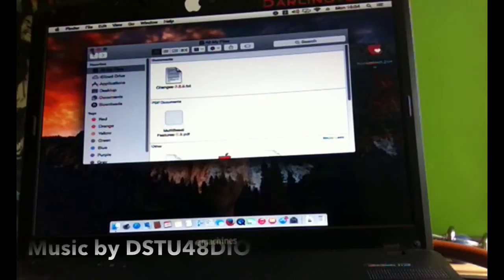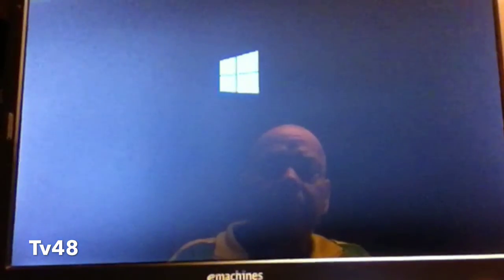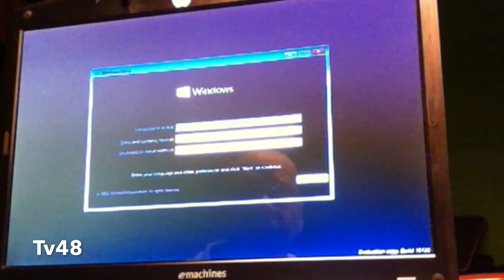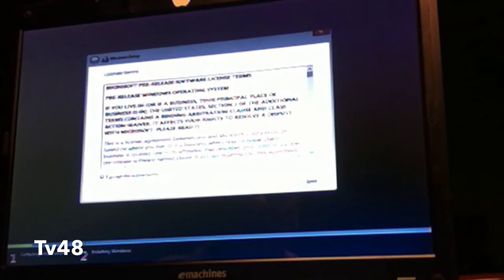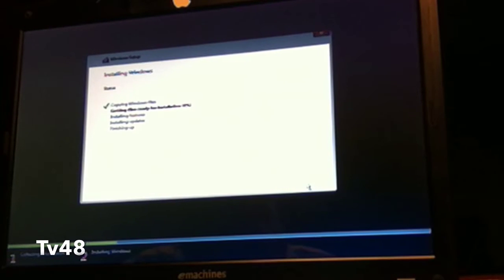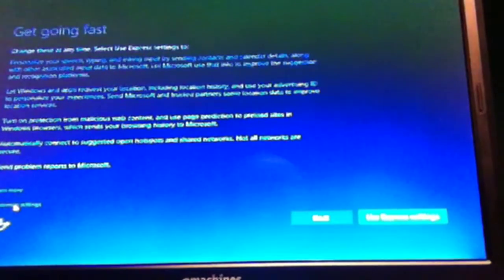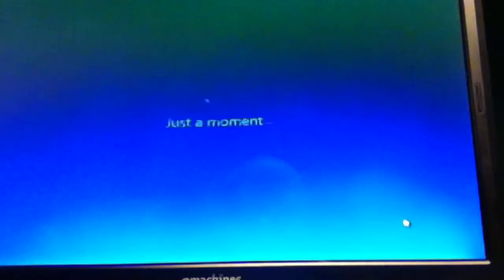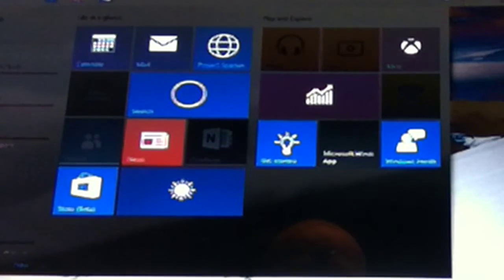ACER EMACHINE E720 : CLEAN UPGRADE YOSEMITE TO WINDOWS 10 (10130) - FROM SCRATCH -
This video will show you the full install on a normal laptop from at 5 years old - running as a test machine MAC Os X 10 - coded YOSEMITE.

We do a from scratch install , meaning we gona KILL THE BITS 100% and go from there..

The installer was found at Microsoft (c) and I was happy to see a updated ISO build 10130..great job guys !!

You can of course download your 32 bit (for machines with less then 4 GB ram and 64 BIT for 4GB ram and more.

Thanks of course to Microsoft developers team and good luck
with building Windows 10 -

Video and Credits by Channel48
Tester : Puck Darlington